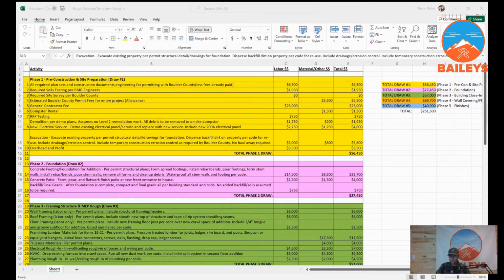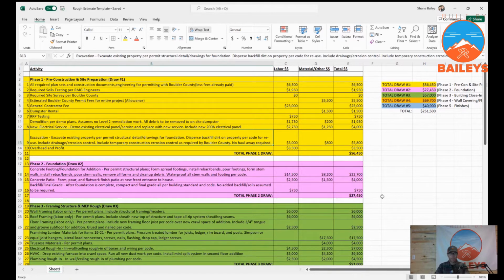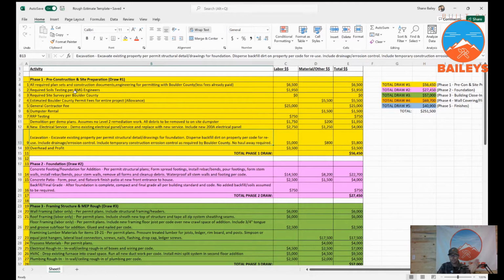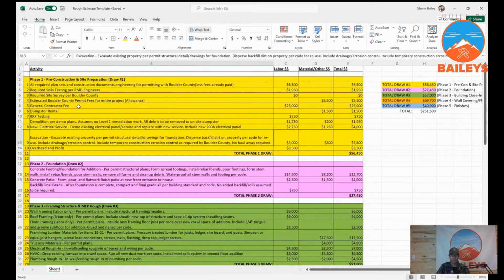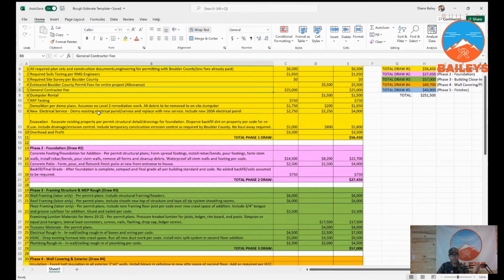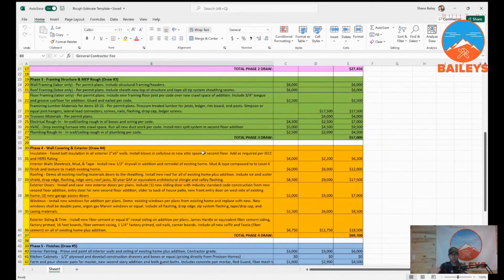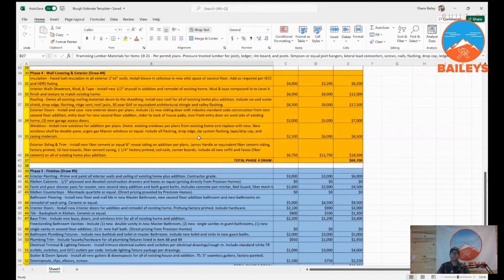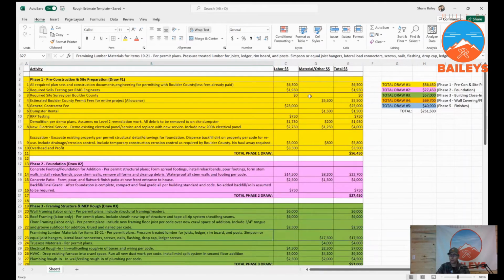How much does it cost to build a new home?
What does it cost to actually build a home? Join Shane as he breaks down all the different costs of a home and delivers a rough price per square foot to build and help homeowners better understand the trust cost of building a home.

Check out our Podcast on all audio platforms and here on the You Tube Channel
“Built By Baileys”